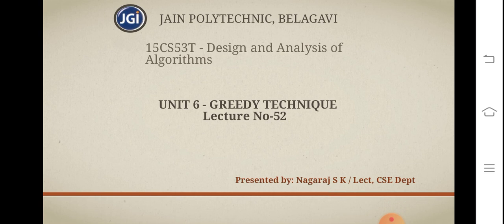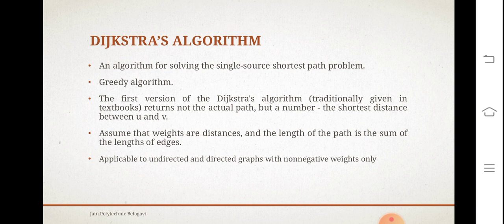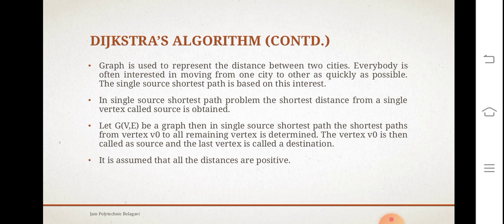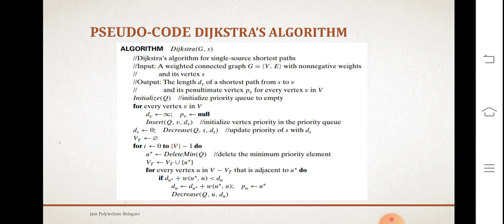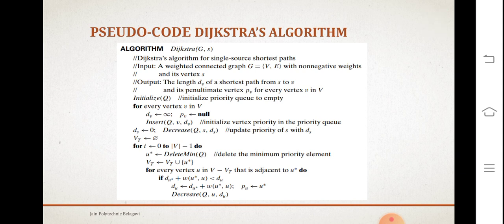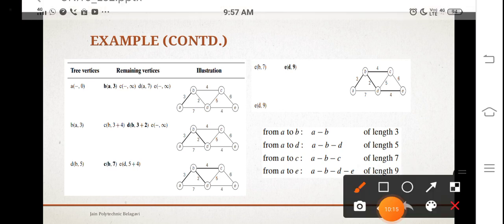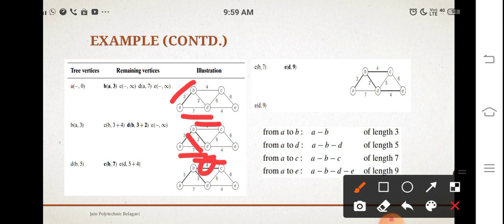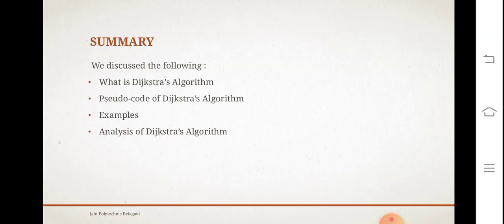[15CS53T] DESIGN AND ANALYSIS OF ALGORITHMS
UNIT 6: Dijkstra's Algorithm